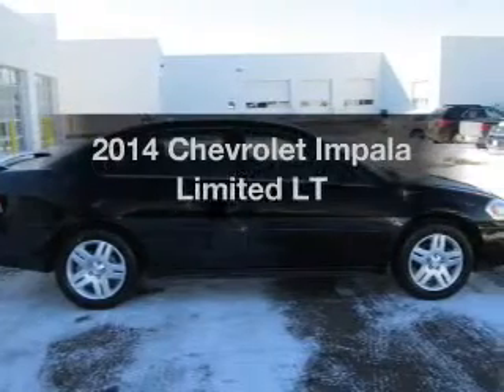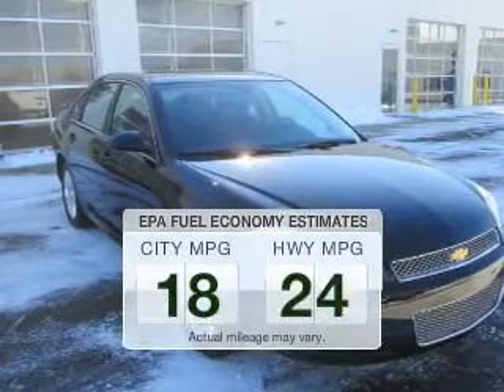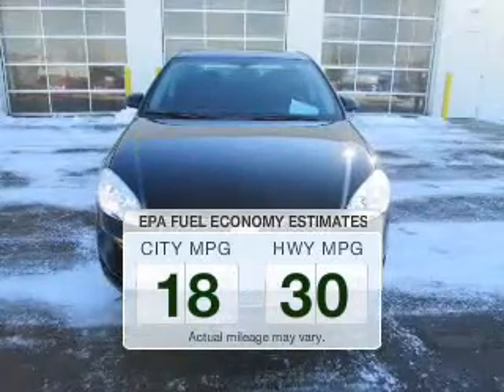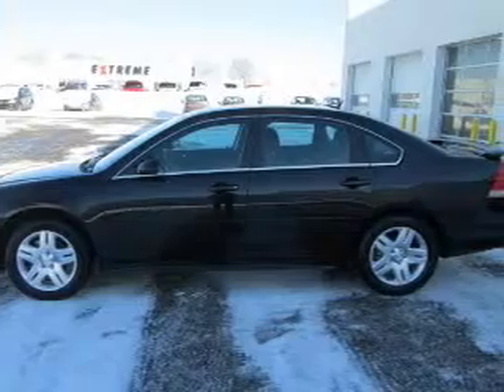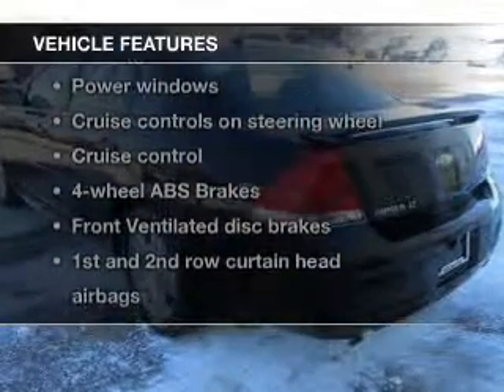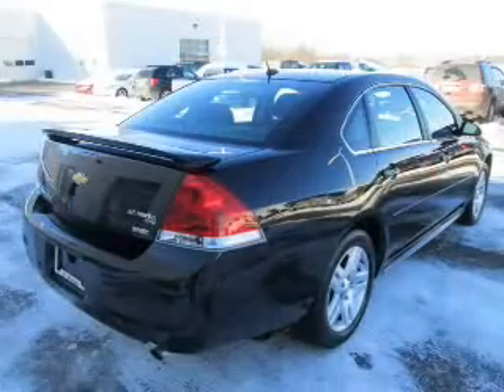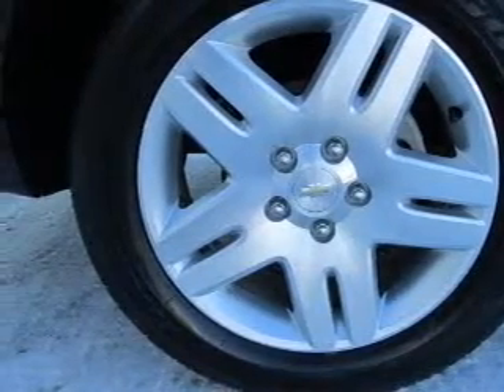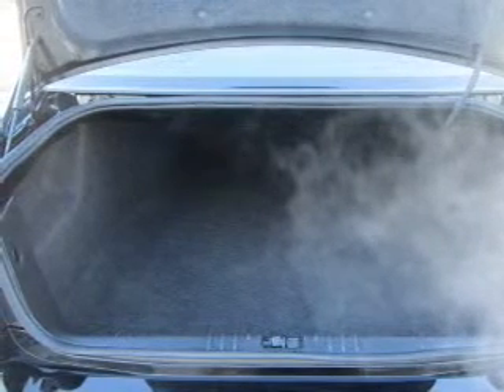2014 Chevrolet Impala Limited - Jackson MI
Find Similar Vehicles:
Year: 2014
Make: Chevrolet
Model: Impala Limited
Trim: LT
Engine: 3.6 liter 6 cylinder 24 valve
Transmission: 6-Speed Automatic
Color: Black
Mileage: 19730
Address:
2200 Seymour Road